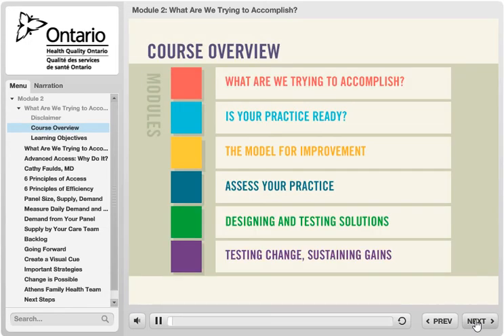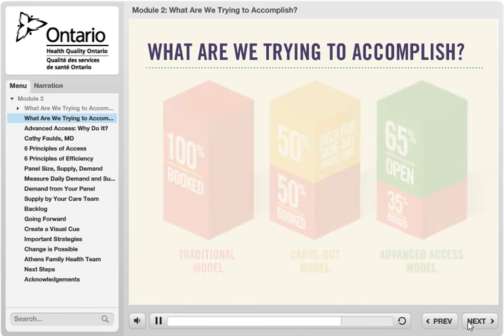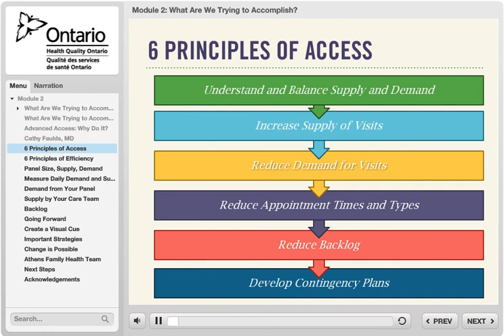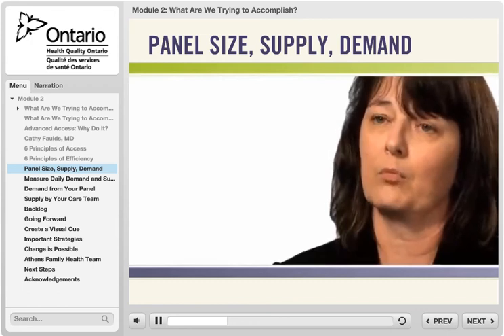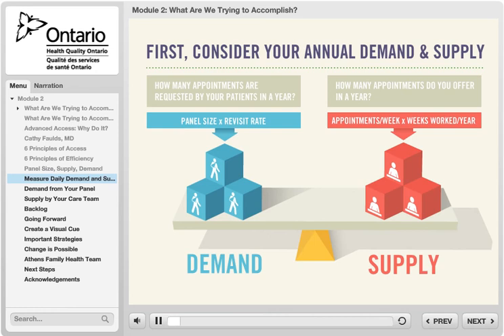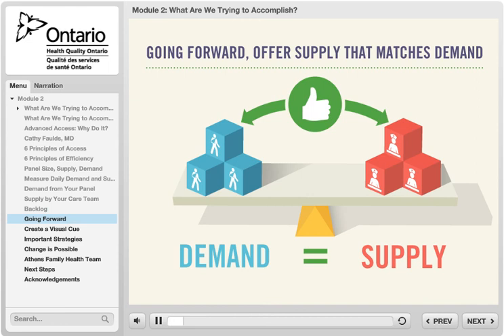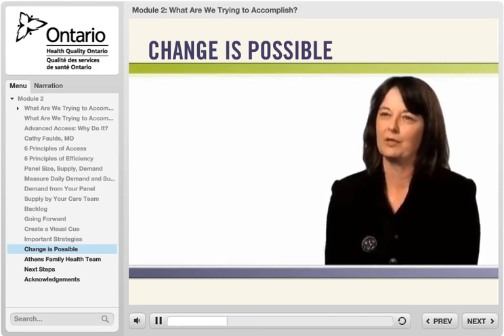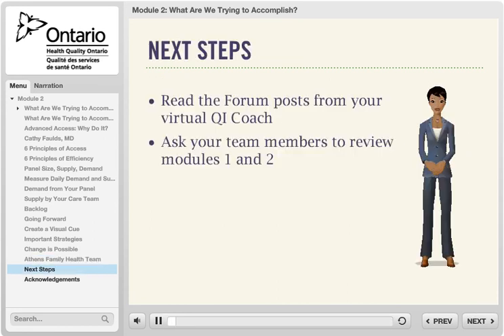AAE Module 2: (What are we trying to accomplish?)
What are we trying to accomplish? Learn the principles of advanced access and efficiency